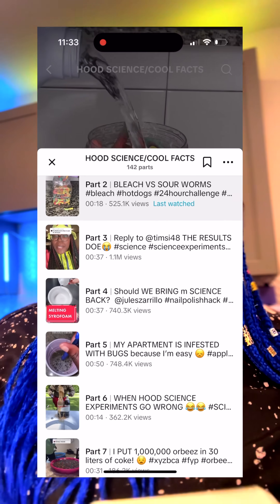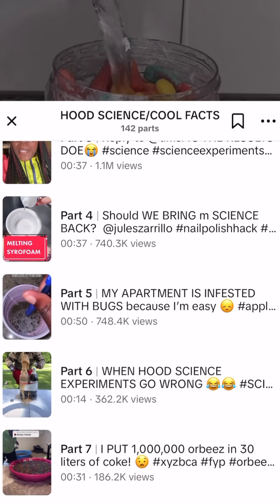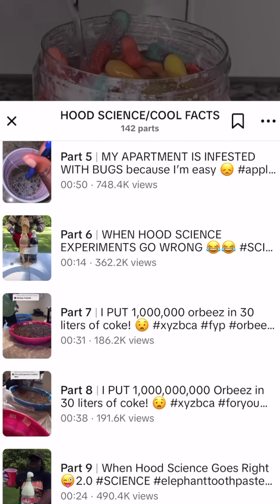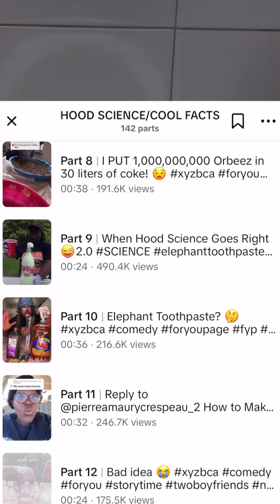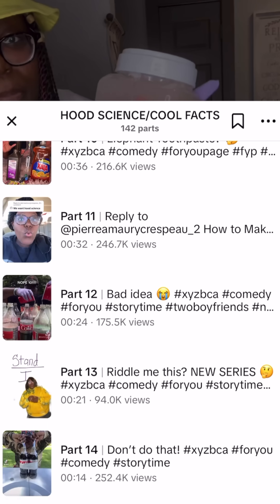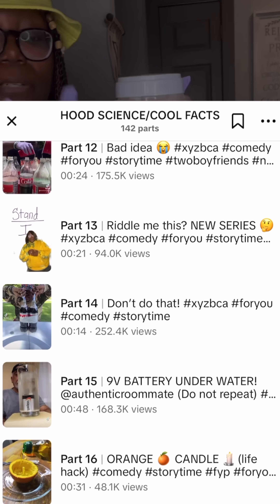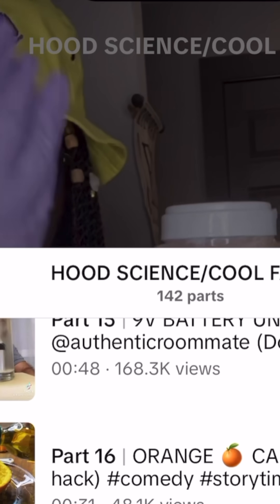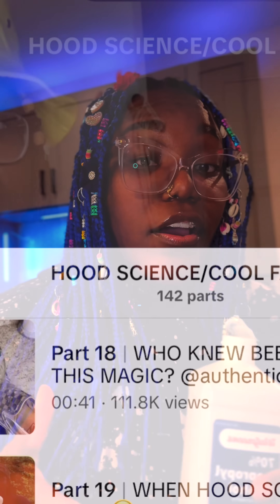A One-Ingredient Cloud in a Bottle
Clouds form when warm air rises, cools, and condenses around tiny particles in the atmosphere, like dust or pollen. In this experiment, we recreate that process using one ingredient